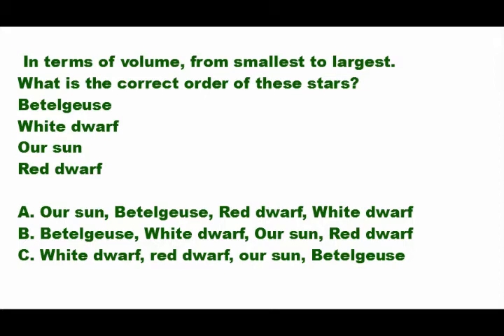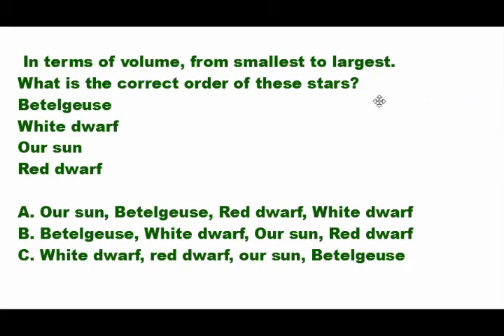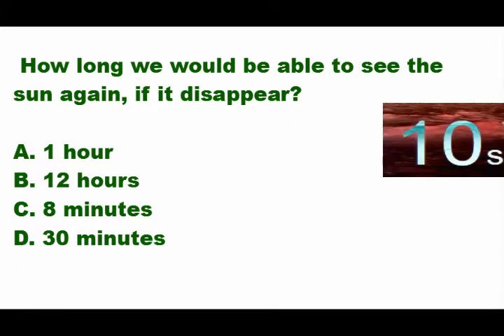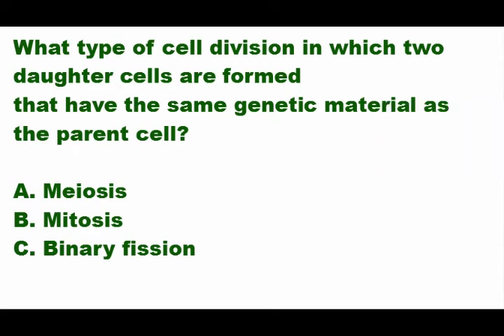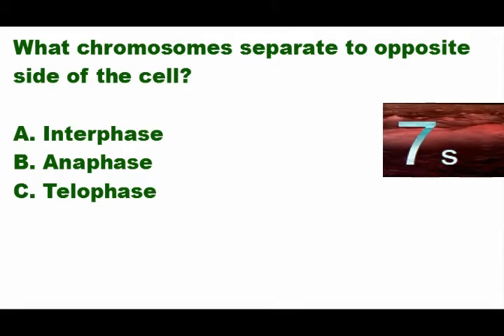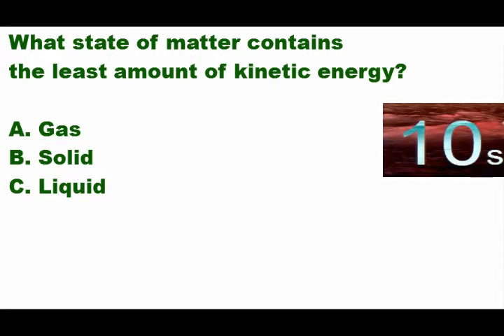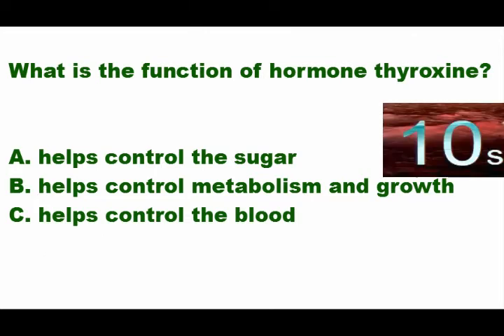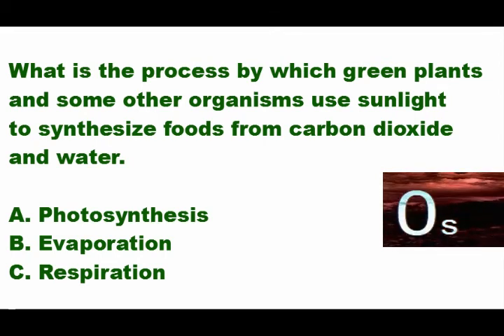GED Science In Random Practice Questions With Answers (2020)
GED science practice questions about stars, cells, planet, gas and other. I made these questions randomly to test what we know and learn something. Hope you enjoy learning.